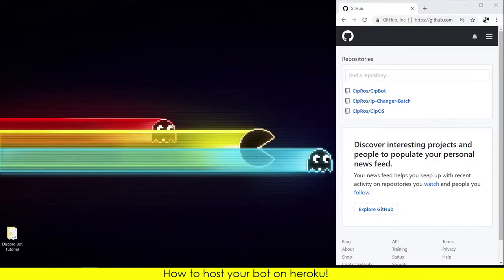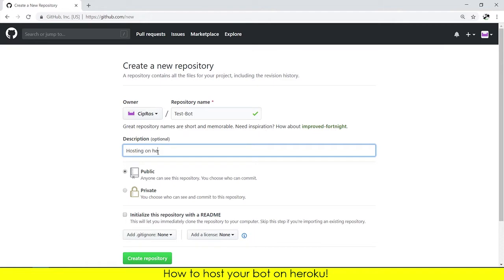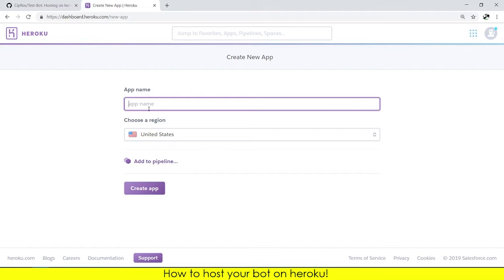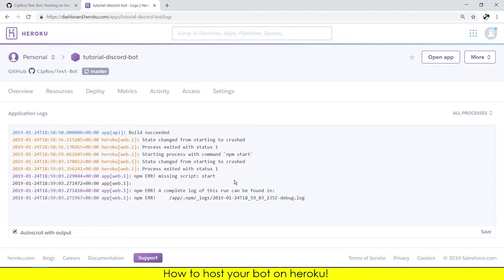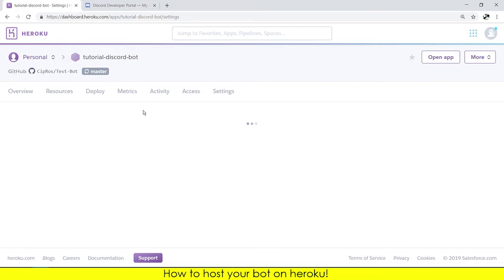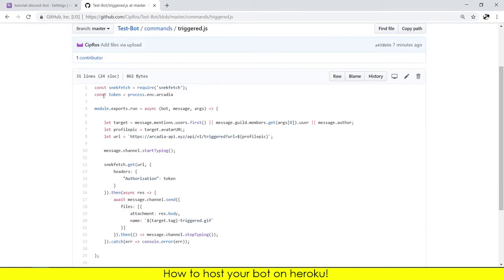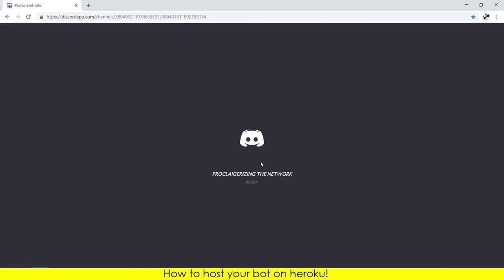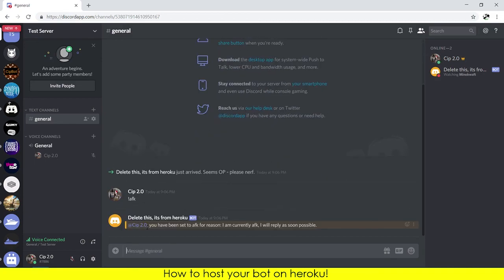HOW TO HOST YOUR BOT ON HEROKU 24/7 FREE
Hello guys I'm your today's host Cip 2.0 and today I'm gonna show you HOW TO HOST YOUR BOT ON HEROKU 24/7, hope you like it, and if you liked it don't forget to leave a like

▬▬▬▬ VIDEO INFO ▬▬▬▬
• Language: NodeJs
• External library (API): Discord.JS

▬▬▬▬ CREDITS ▬▬▬▬
• Intro:
→Name: LucasYB

→Spimy (William)